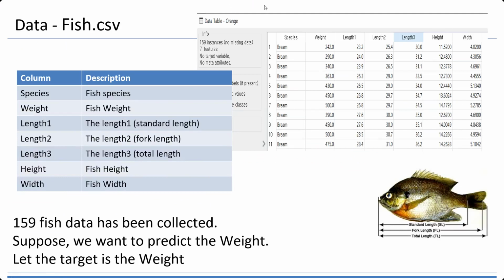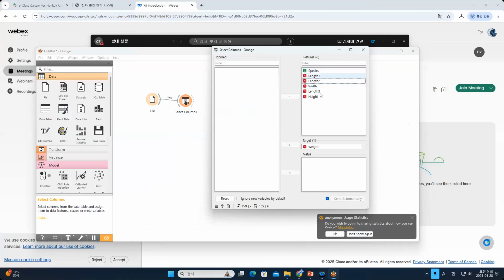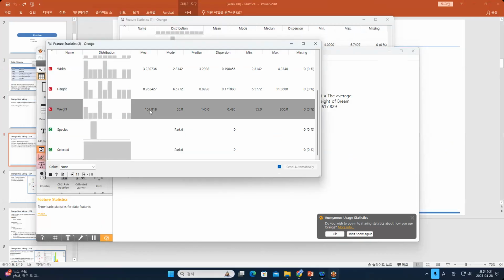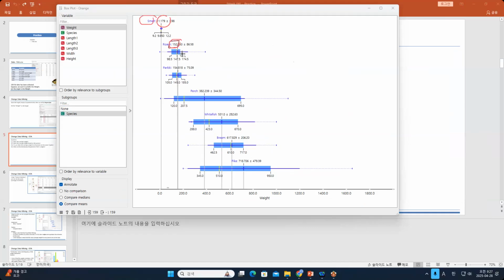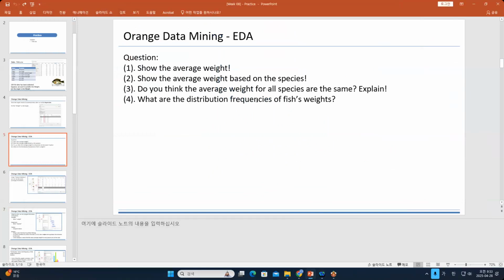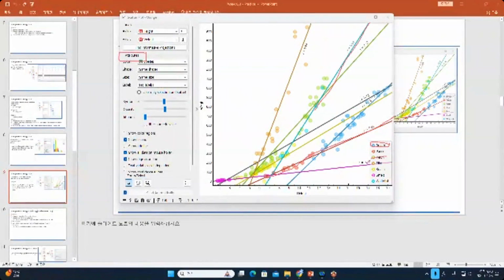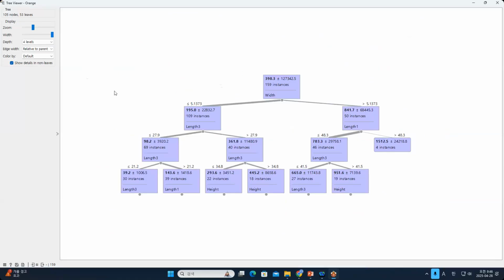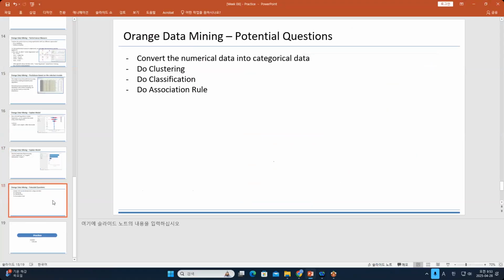20250428 - AI Introduction - Orange Practice